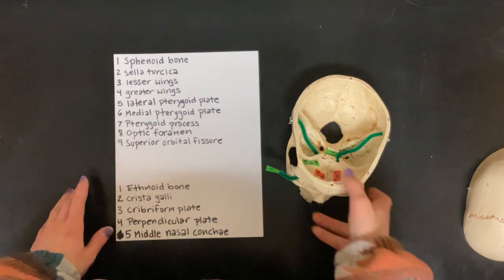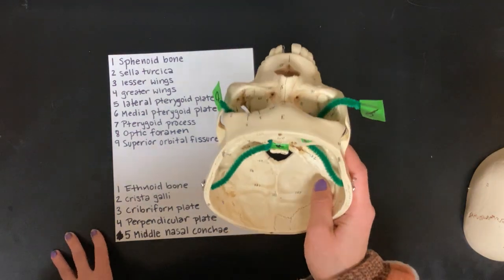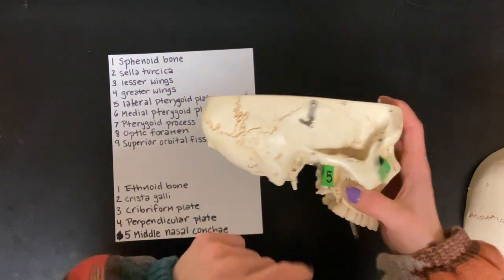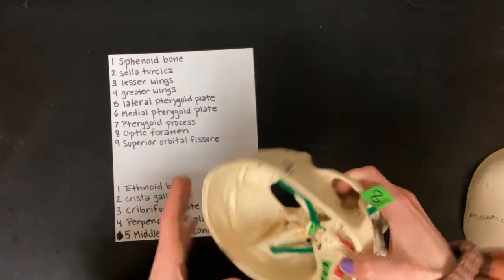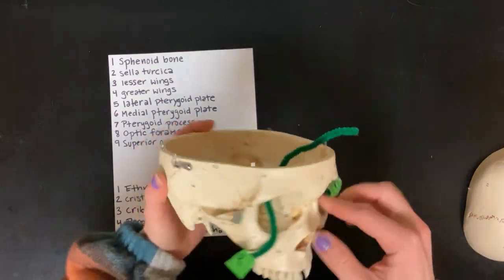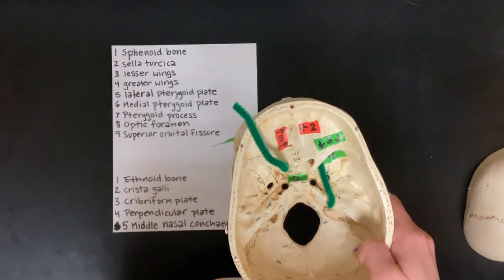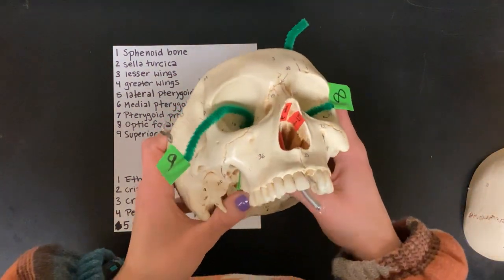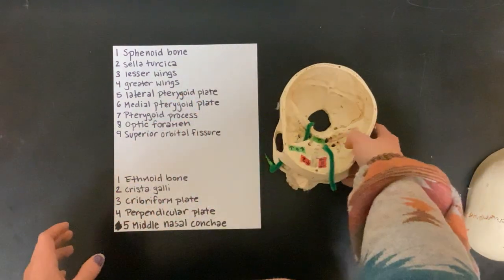skull cranial bones2 quiz review video